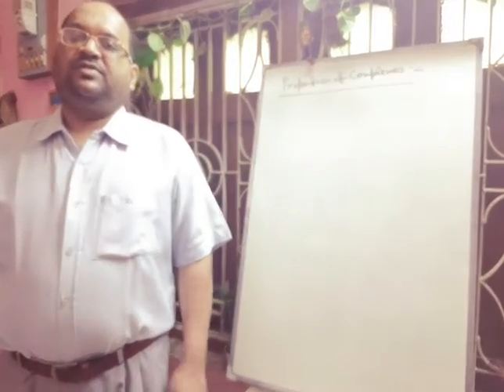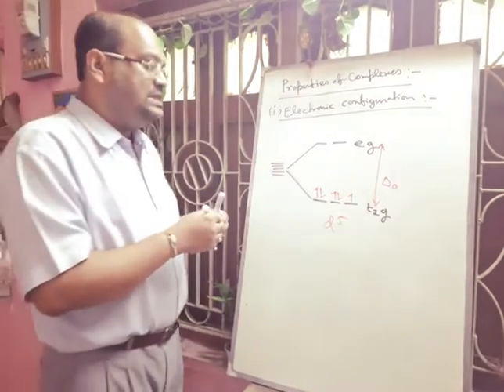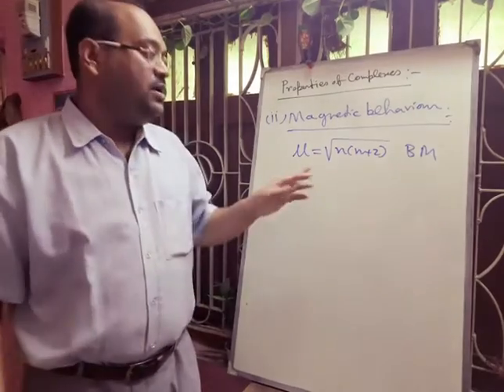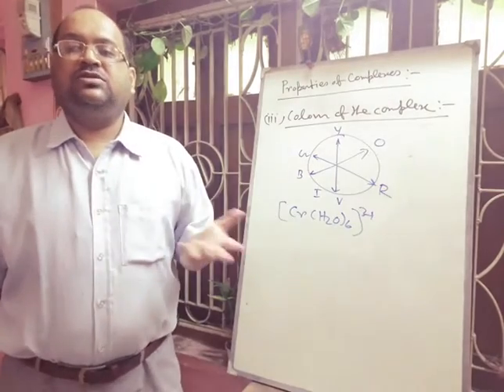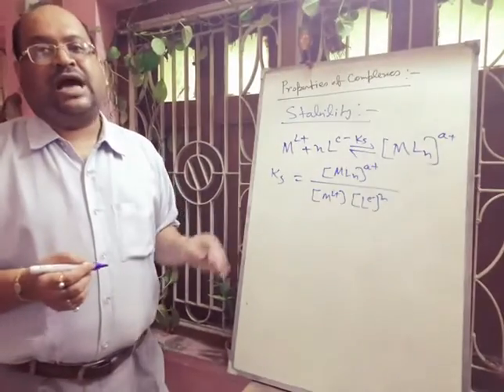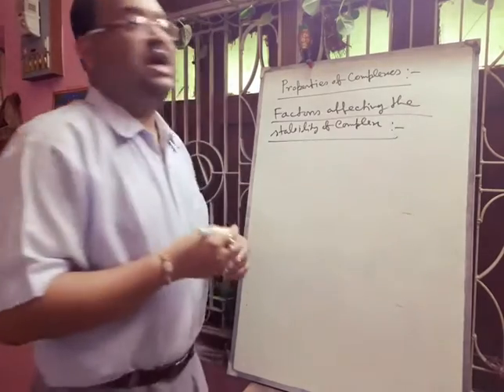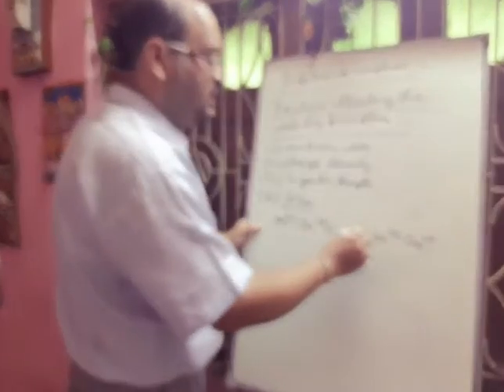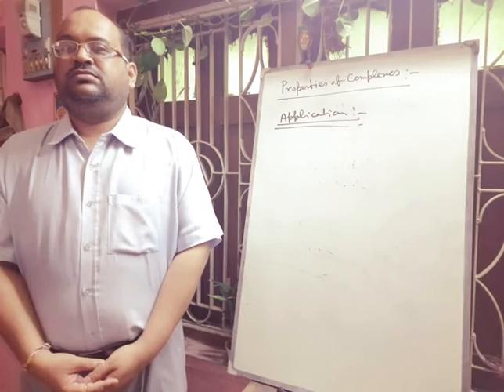ISC CLASS XII Chemistry Coordination compounds - 4